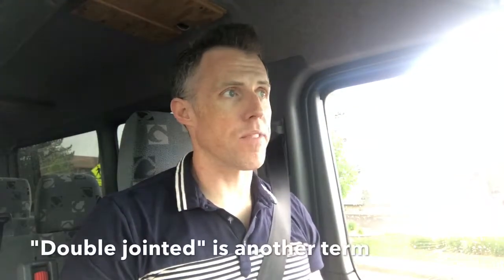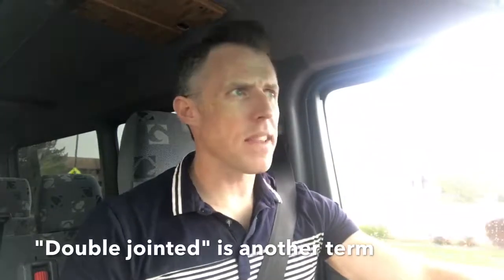StabilityWOD 41: FORCE Closure vs FORM Closure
Hypermobility is not necessarily a problem. Our bodies have two ways of achieving stability. One way is via form closure which comes from the ligaments, bones, and other connective tissue that does not contract.  The other way is from force closure which involves our tissues that contract, like muscles. Both are super important and we are all on a continuum with regard to each. Typically the more form closure we have, the less force closure we need and vice versa.